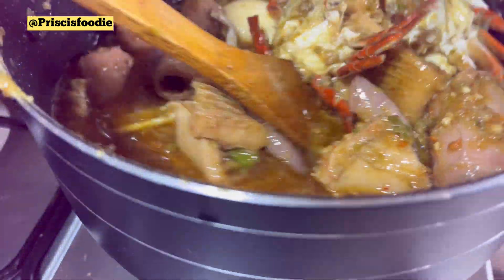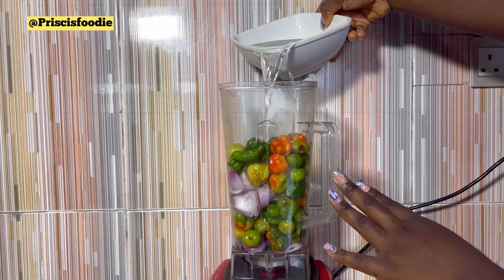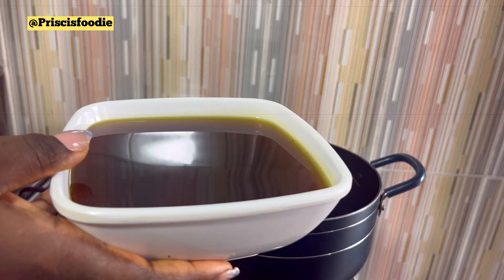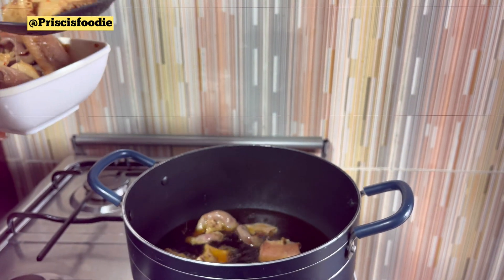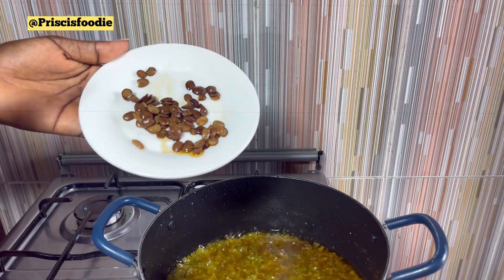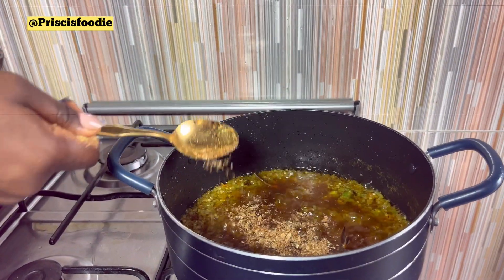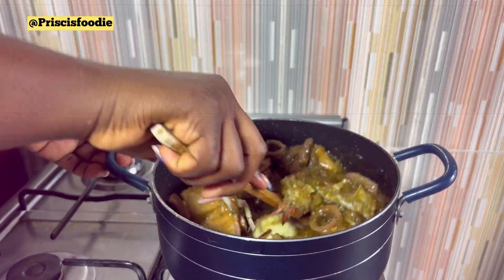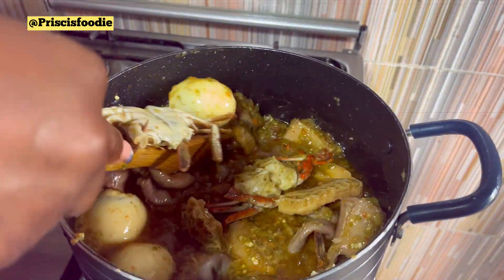How to prepare ofada sauce/easy and well detailed recipe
Thank you for always tuning in to my channel to watch,and support me🫶❤️
Ingredients are:
1.green habanero pepper(fresh pepper)
2.onions
3.bleach palm oil
4.cow protein(shakri,roundabout )
5.seasoning cube
6.salt
7.eggs
8.crabs